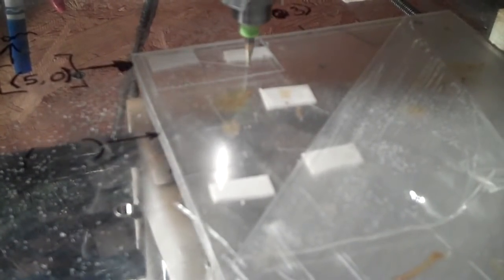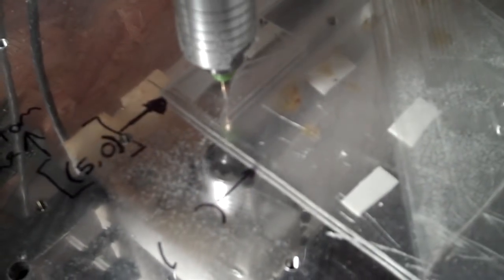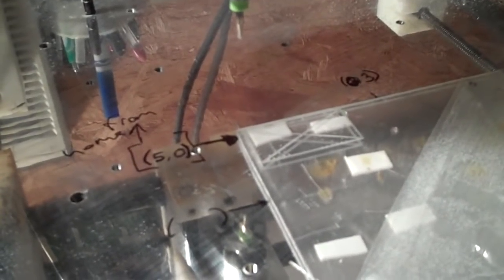Tech-Tut etching plexiglass with the micRo CNC router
I am testing out my router for new possibilities. Etching plexiglass.

My Lumenlab user name is Tech-tut. Come join us.